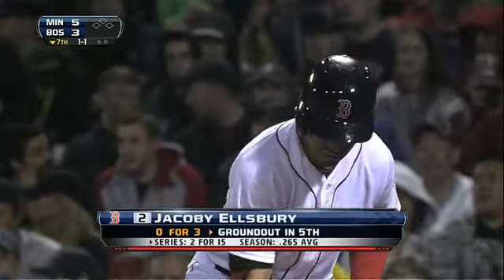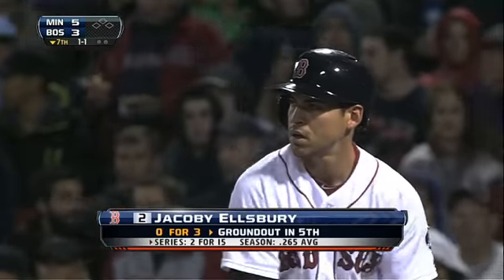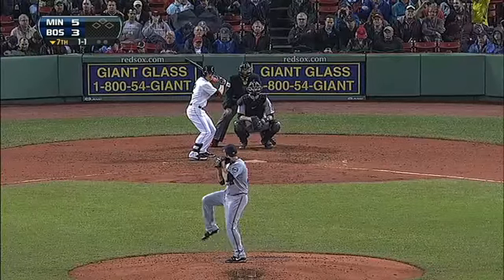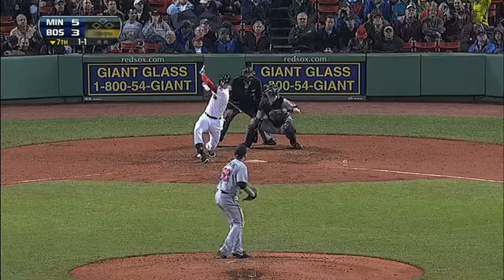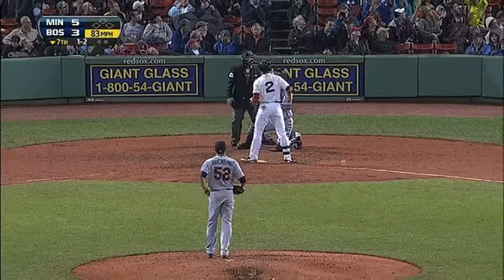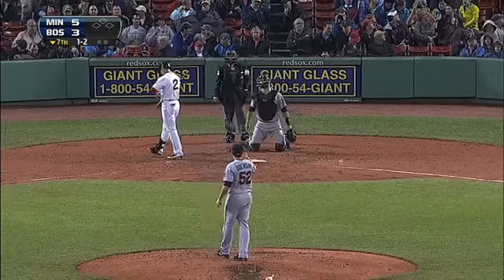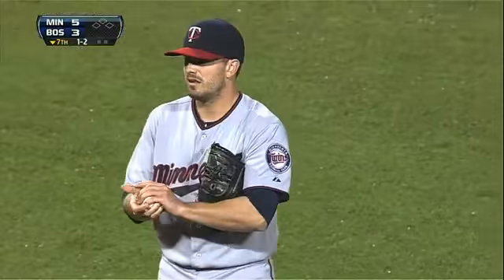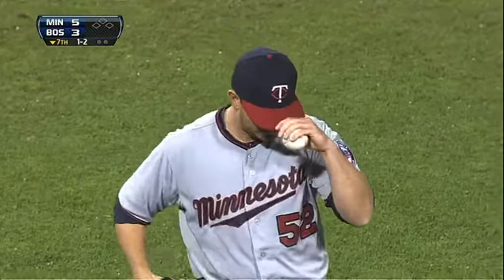2013/05/09 Florimon's injury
MIN@BOS: Florimon leaves game with tight hamstring